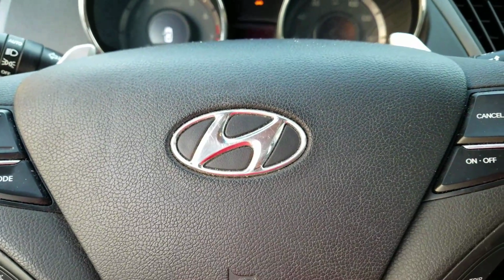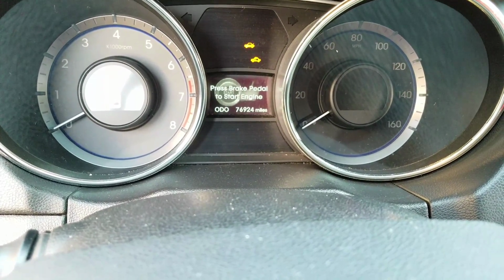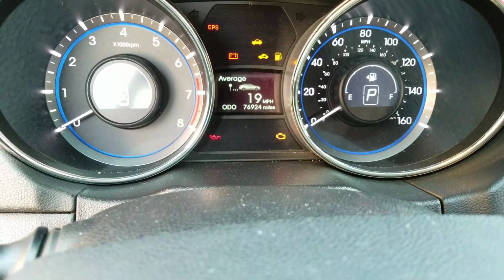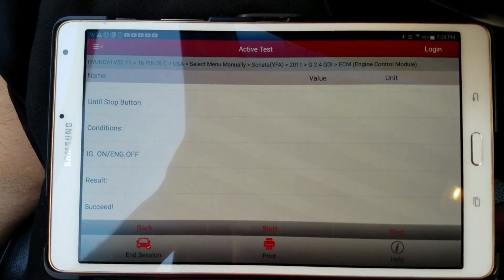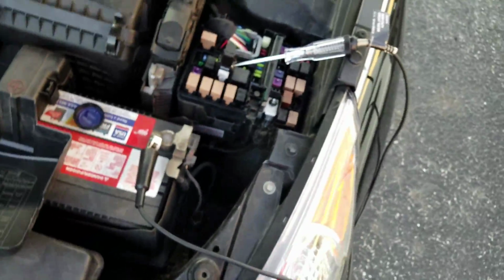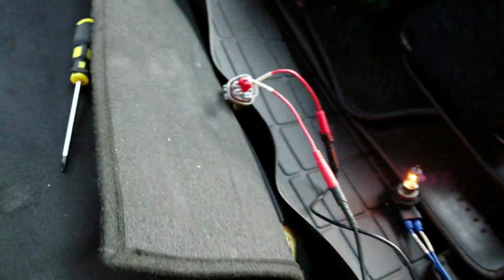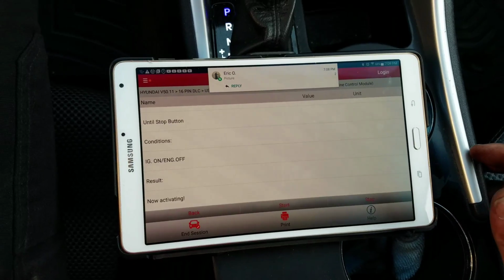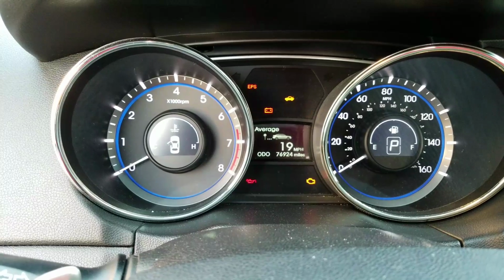2011 Hyundai No Start bad service info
Once again almost down the rabbit hole thanks to incorrect service Information. A quick look at why bidirectional is important when flying solo